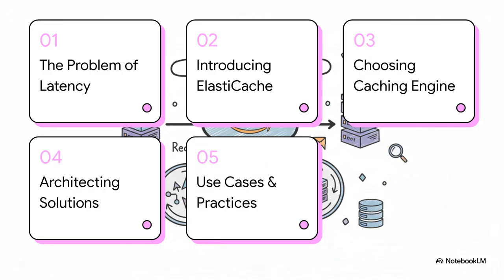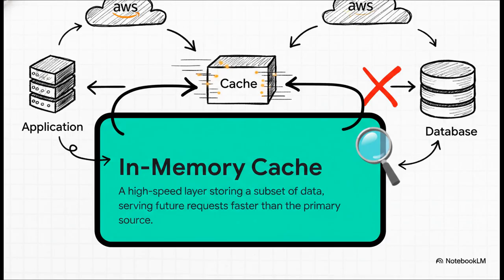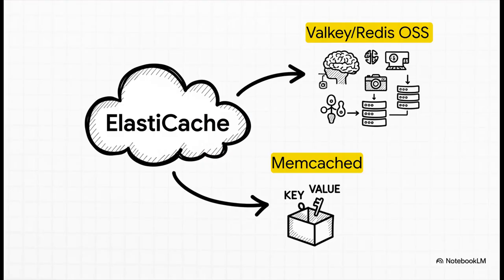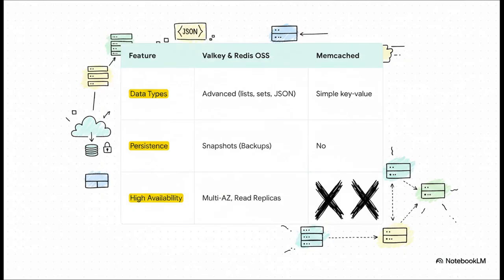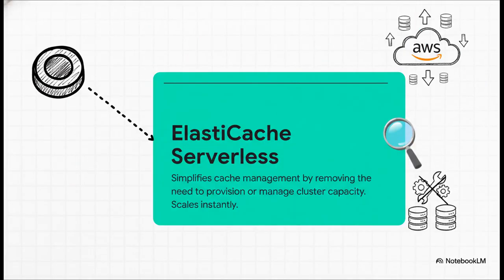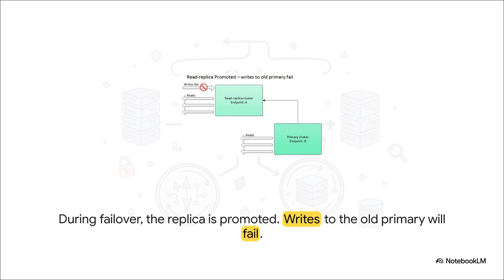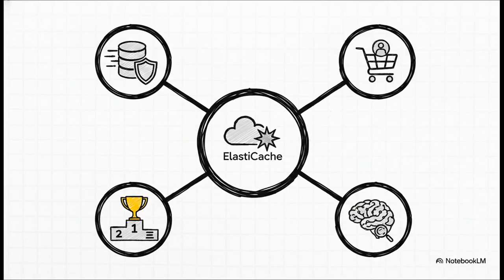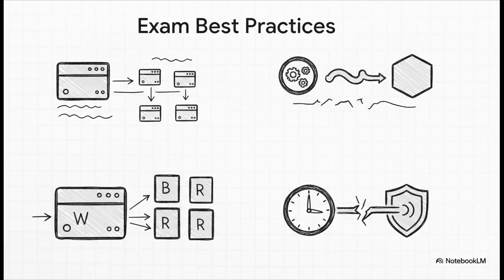ElastiCache Essentials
Preparing for your AWS Solutions Architect exam? 🎓 You know that performance is everything. In this video, we break down Amazon ElastiCache, the fully managed service designed to eliminate latency and supercharge your application speed.

We move beyond the basics to cover the critical architectural decisions you’ll face on the exam and in the real world. From choosing the right caching engine (Valkey vs. Memcached) to deciding between Serverless and Node-Based clusters, we cover the trade-offs that define a robust cloud architecture. ☁️

🚀 What You'll Learn in This Video:

The Latency Problem: Why databases become bottlenecks and how in-memory caching acts as a "shock absorber."

Engine Selection: A head-to-head comparison of Valkey (Redis OSS) vs. Memcached.

Architecting Solutions: When to use ElastiCache Serverless for auto-scaling vs. Node-Based Clusters for fine-grained control.

High Availability: How Multi-AZ, Read Replicas, and automatic failover keep your apps online.

Real-World Use Cases: powering gaming leaderboards, GenAI vector search, and real-time analytics.

⏱️ Timestamps: 0:00 - Introduction & Exam Prep 0:31 - The Problem of Latency 1:25 - How In-Memory Caching Works 2:06 - What is Amazon ElastiCache? 2:39 - Choosing an Engine: Valkey vs. Memcached 3:20 - Serverless vs. Node-Based Clusters 4:52 - High Availability, Multi-AZ & Read Replicas 5:43 - Real-World Use Cases (Gaming & GenAI) 6:51 - Key Best Practices for the Exam

💡 Key Concepts